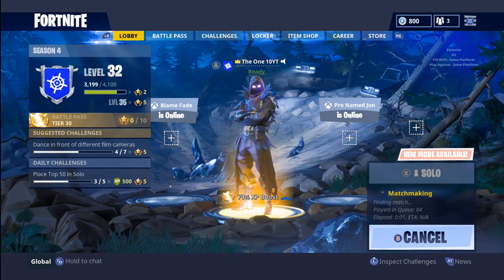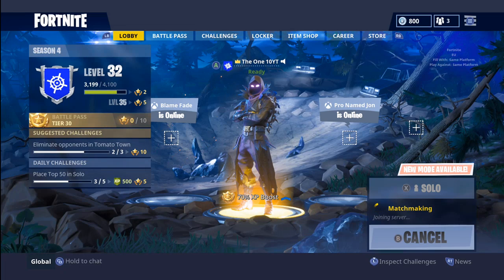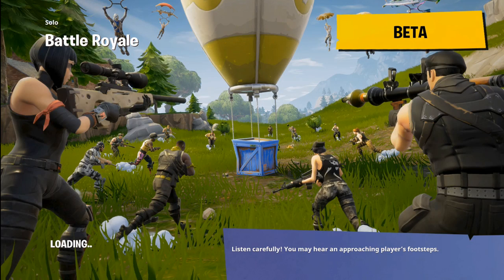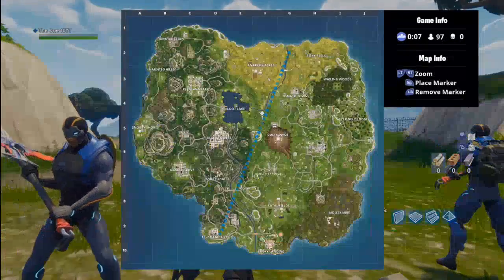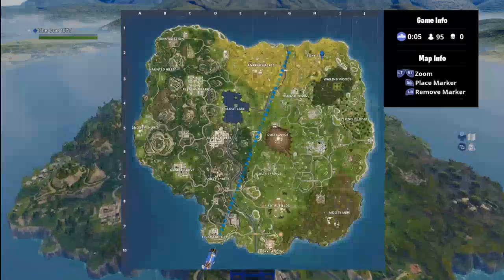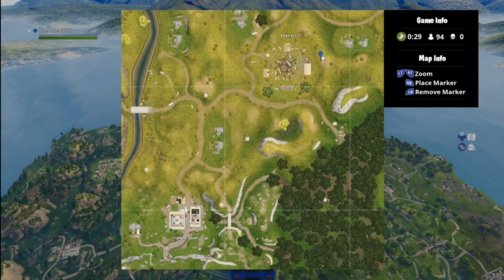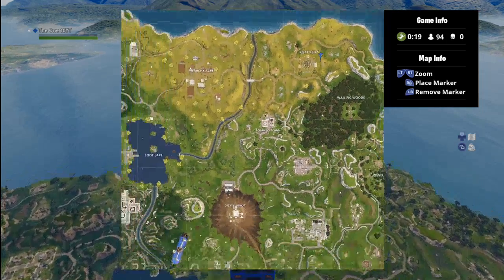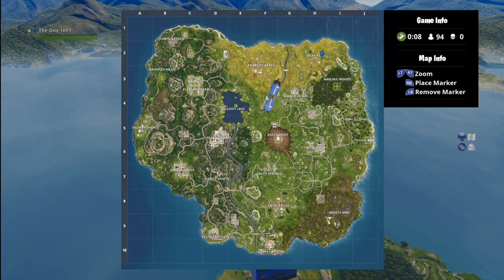Fortnite Season 4 Week 2 Hidden Battle Stars Location **EASY**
Just started this up and i will be livestreaming alot on xbox one!